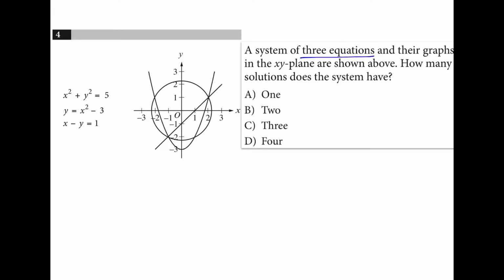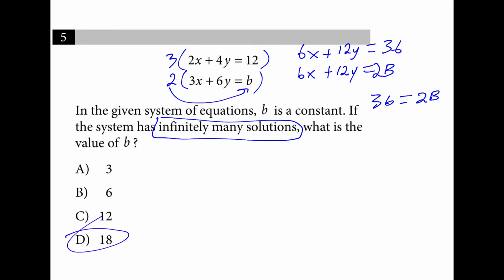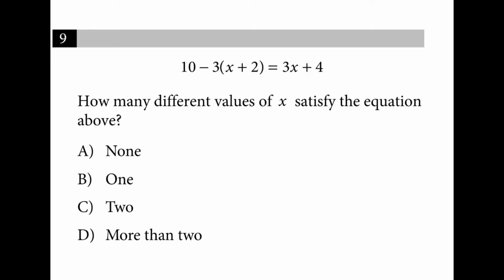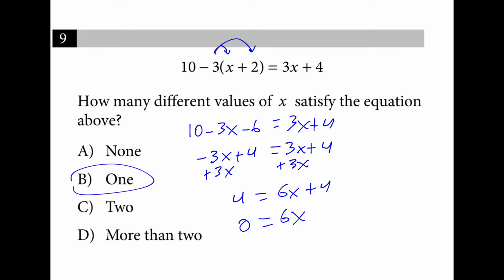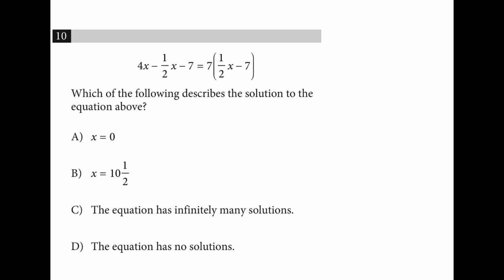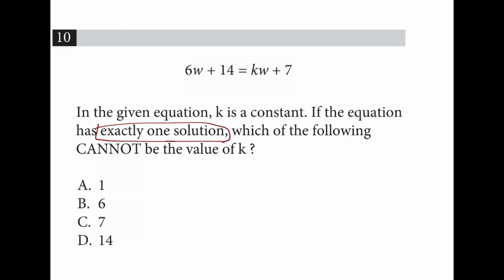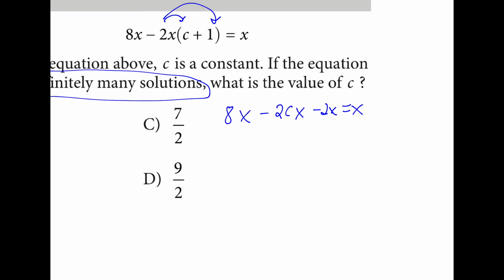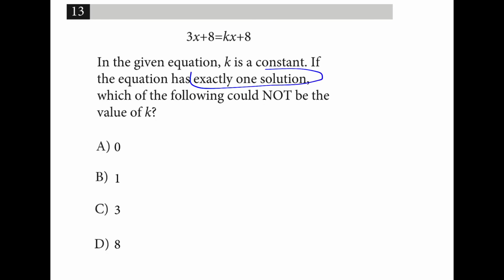Number of Solutions 1